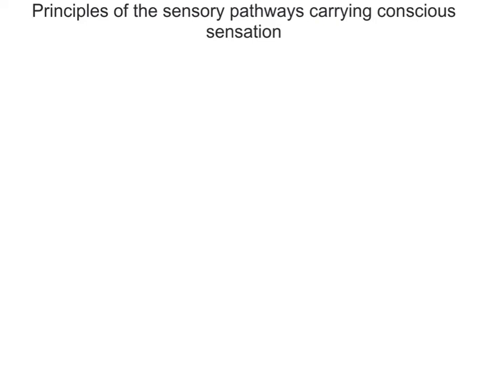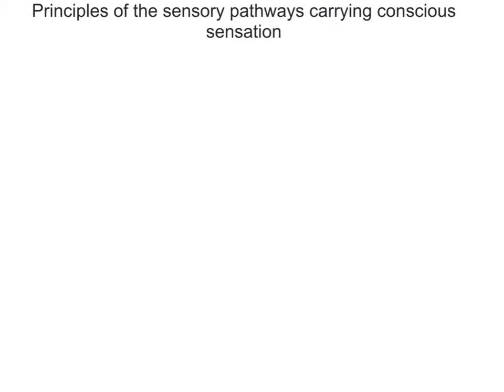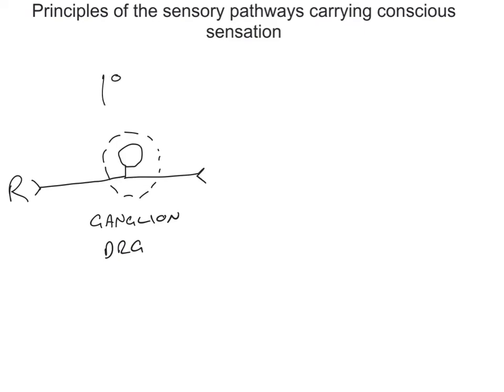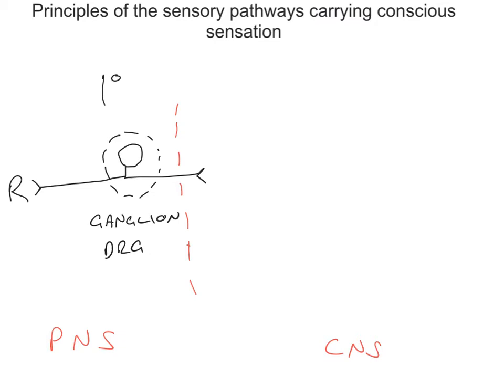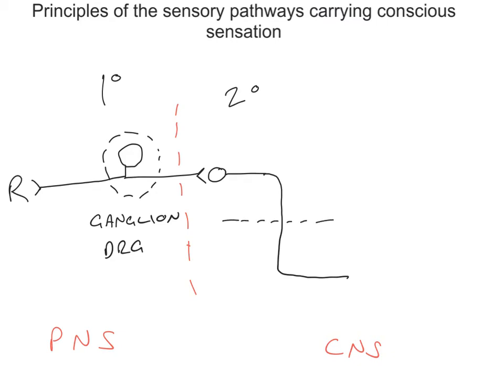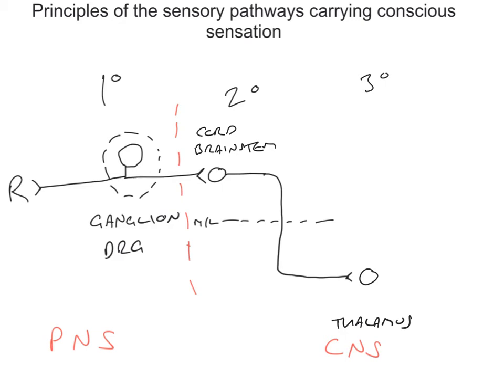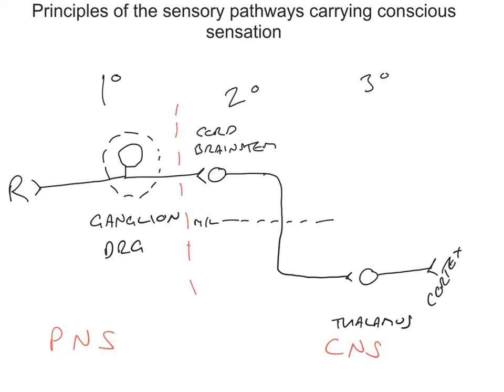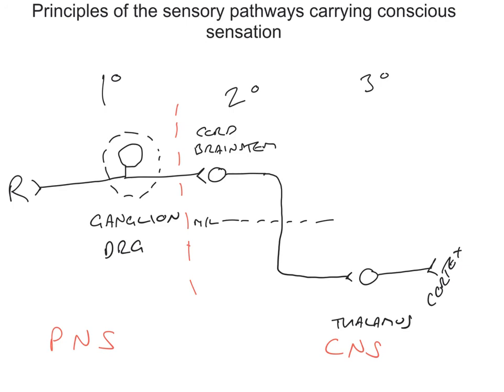Principles of the somatosensory system